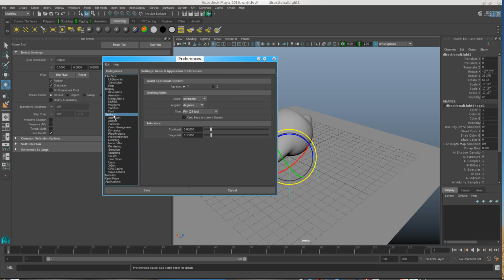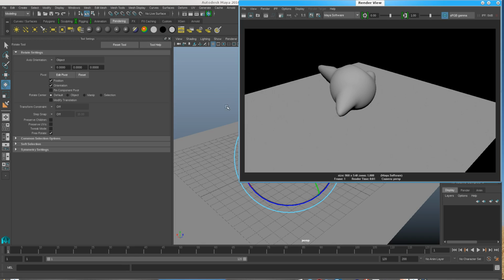maya 2016 centos7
Maya 2016 on Centos 7. if you wanna see the installation, just check Maya 2015 on Centos 7 on my youtube Channel.